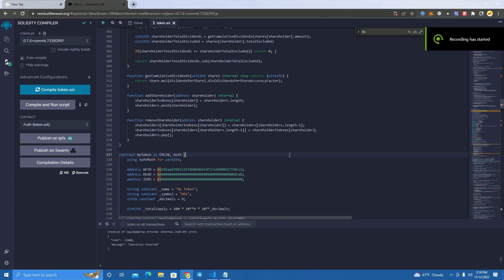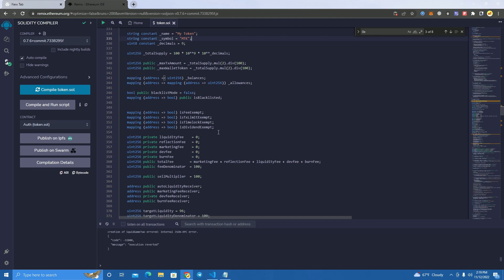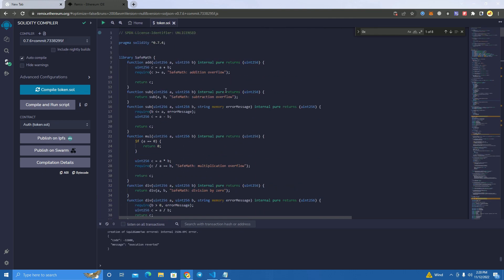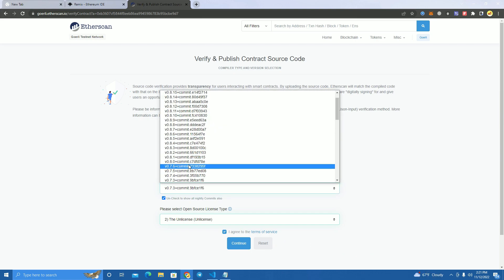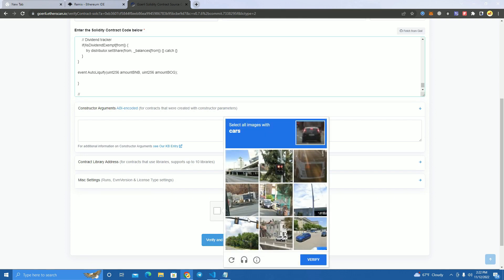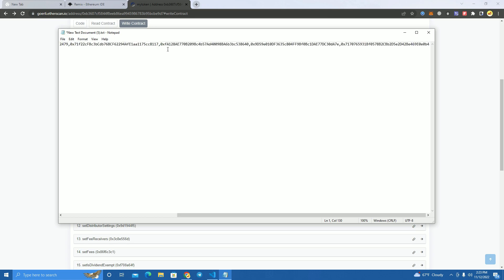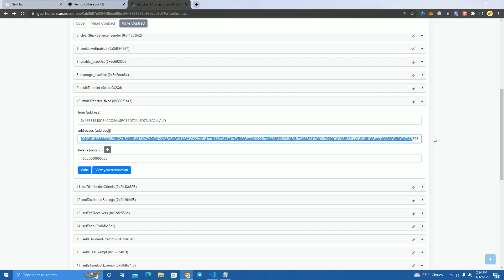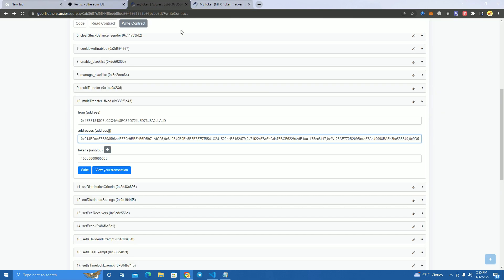Create Token With Mass Airdrop Function ( 800 wallets in 1 transaction ) Tutorial & Free Source Code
*ignore

deploy smart contract
create bep20 token
create erc20 token
create airdrop
create coin
erc20
bep20
ethereum
bnb
matic
bitcoin
coding
web3
pancakeswap
uniswap
how to create token
how to create coin
solidity tutorial
smart contract tutorial
blockchain
coding
java
php
ccs
bearmarket
create nft
create project
crypto project
cryptocurrency